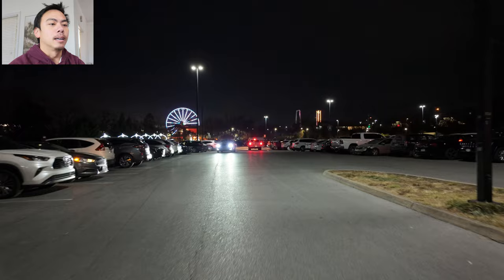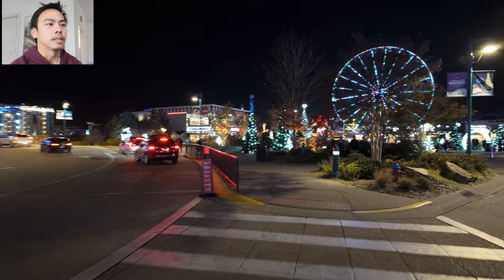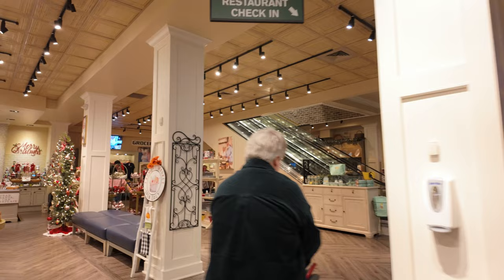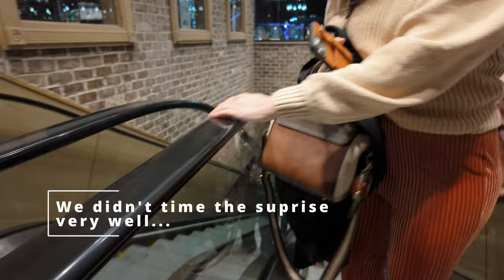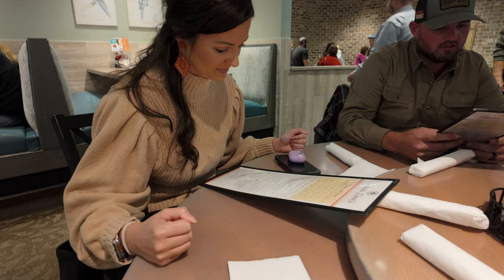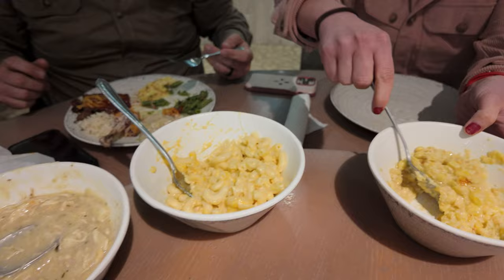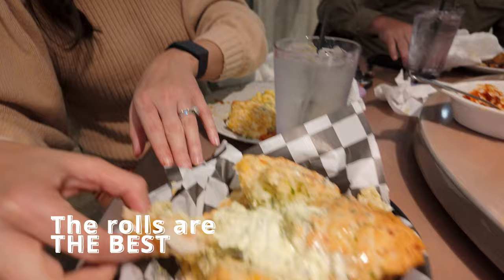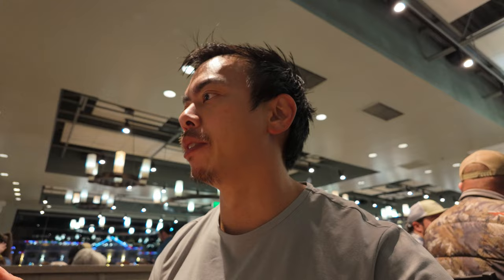Paul Deen's Family Kitchen Review at Pigeon Forge, TN with DJI Pocket 3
Quick Paul Deen's Family Kitchen Review with DJI Pocket 3

00:00 Intro/Walking around the Island
02:06 Inside Paul Deen's
03:24 Menu
04:33 Rolls
05:03 FOOOOOOOOD
07:31 Final Thoughts/Overview

My Gear
Sony ZVE-10
Sony 20 mm/1.8 Lens (Full Frame)
Sony 11 mm/1.8 Lens (APSC)
GoPro Hero 11
ND Filter
Travel Tripod (Mantis Pod)
360 Camera (Insta360 X3)
Wireless Mic (DJI Mic)
Camera Mic (Sony Shotgun Microphone ECM-M1)
DJI Pocket 3